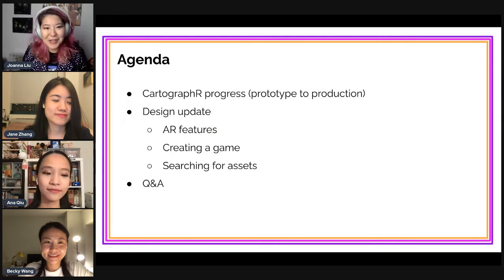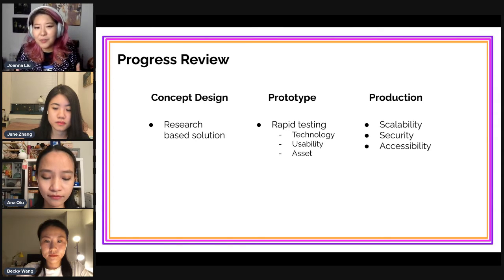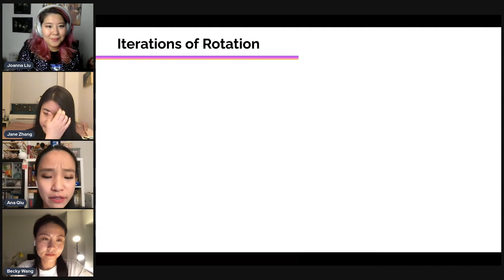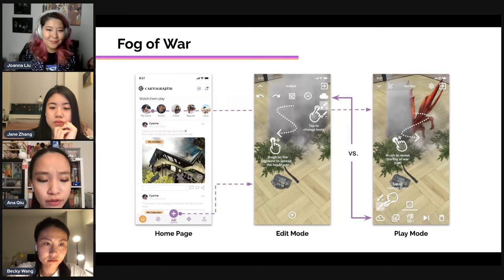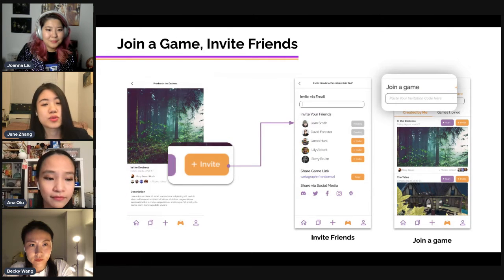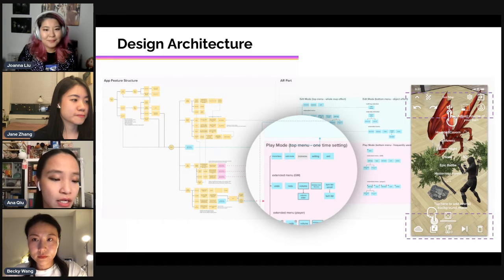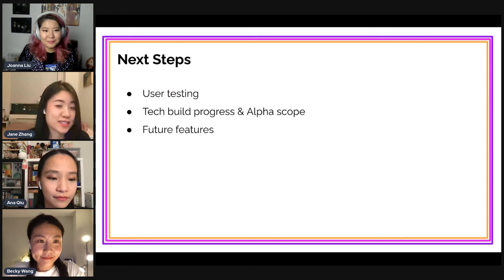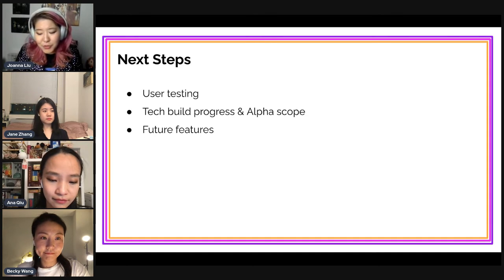CartographR App Design Update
See our most recent design update where the CartographR design team chat talk about our design concept, progress and challenges!